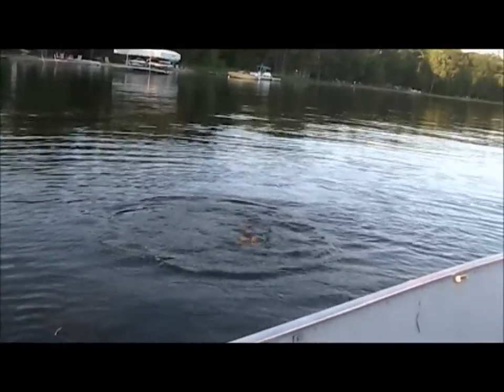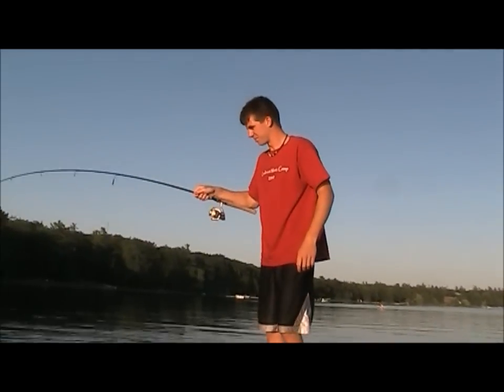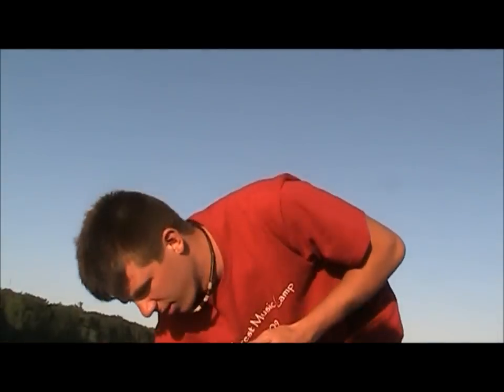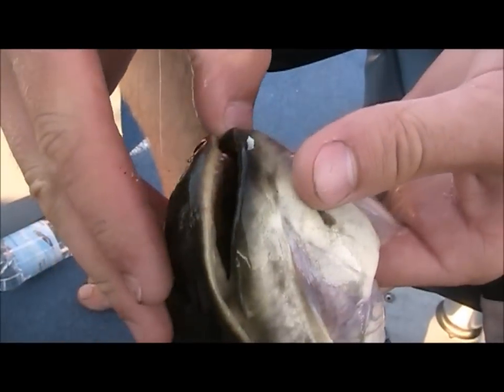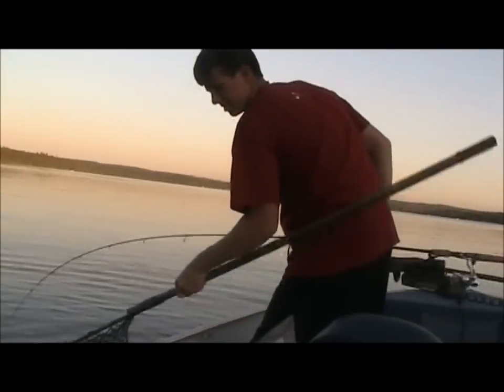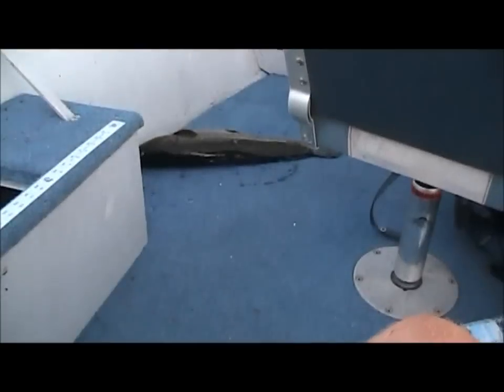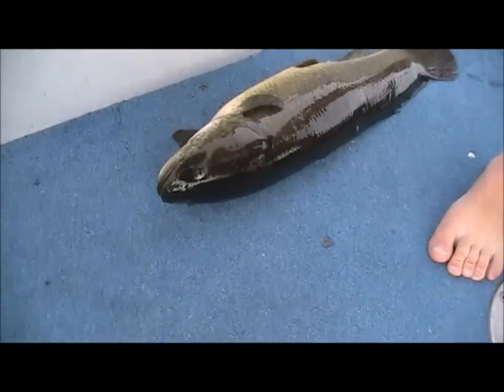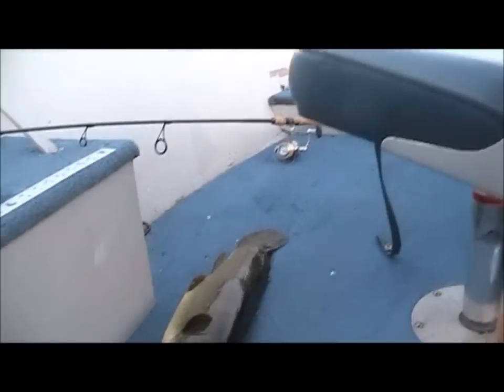Fishing for Dogfish/Bowfins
We are at Ryan's cottage on Green Lake in northern Michigan. We are fishing for dogfish or bowfins just before dusk. We are using a live bleugill and having it splash on surface. Dogfish are a predatory fish and they will take any smaller live fish.